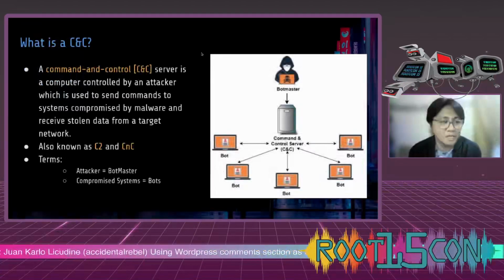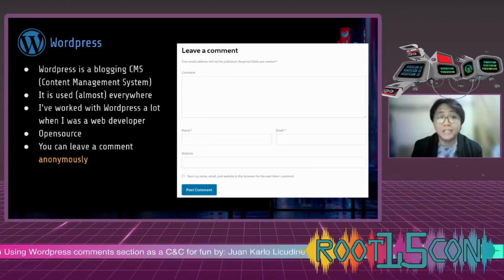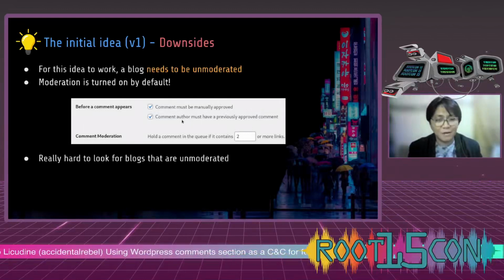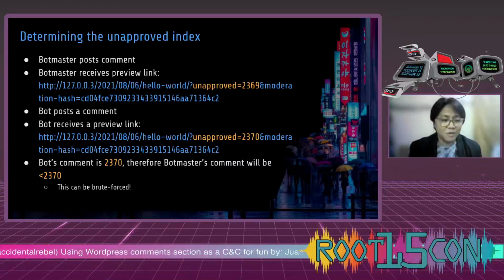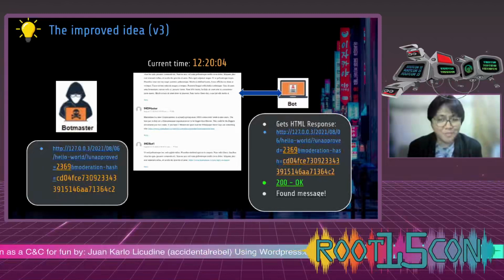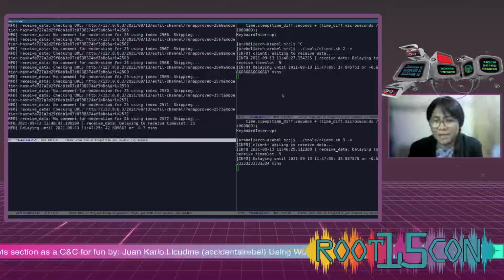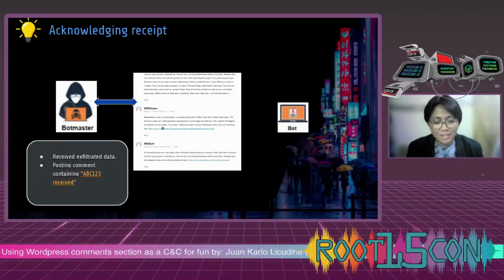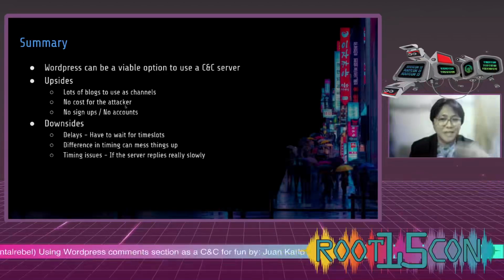Using Wordpress comments section as a CC for fun by Juan Karlo Licudineaccidentalrebel